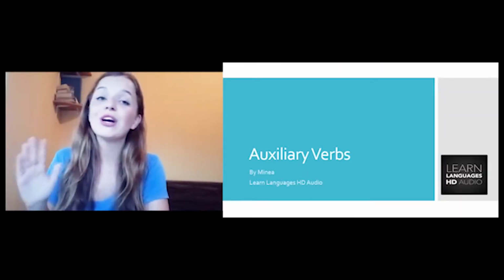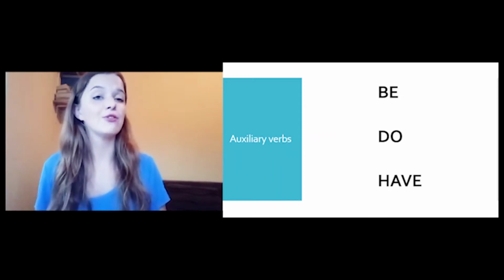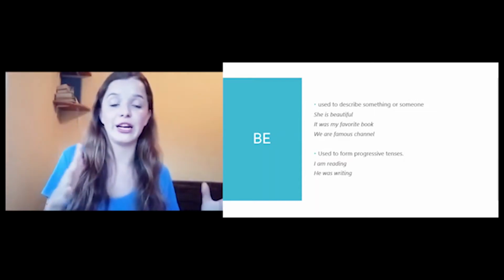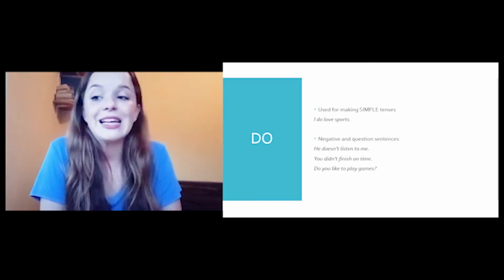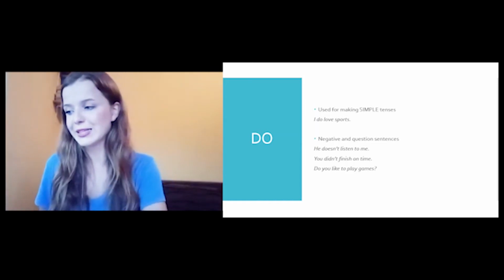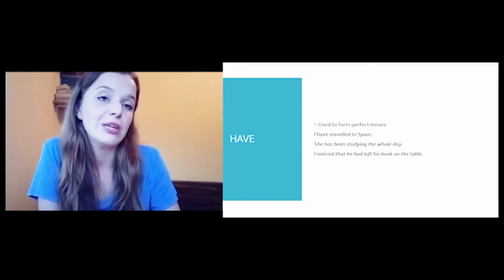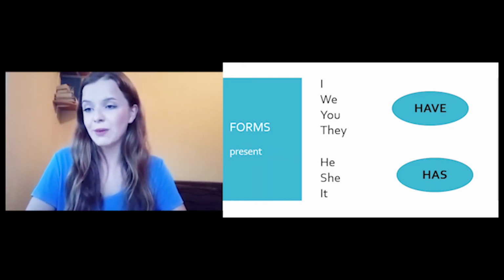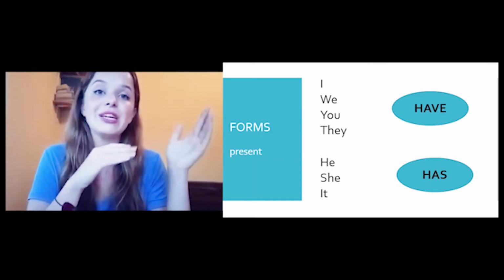Learn English with Grammar Minea: Auxiliary Verbs - to be, to do, to have (Video Lesson)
Check Mineas Learn English Podcast!

Learn English Grammar with Minea - Video Lesson: Auxiliary Verbs (to be, to do, to have)
Audio lessons are now available on every streaming service! Here is a list of our playlists and lessons:

► Lessons ◄
Learn English with Stories: Three Friends, Episode 1 (A2 Beginner)
Amazon Music

Amazon Music

Amazon Music

Amazon Music